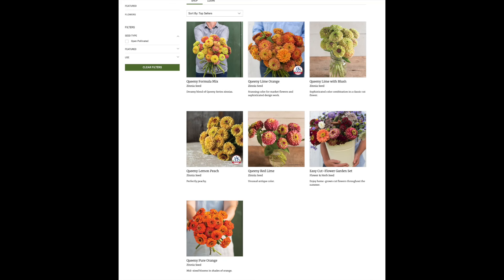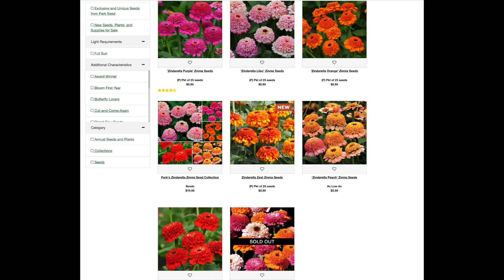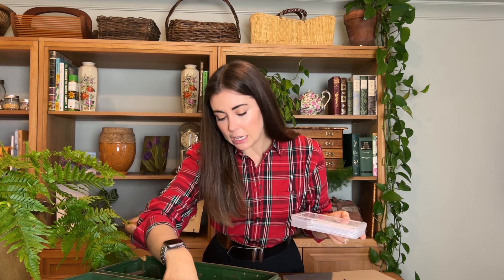All The Seeds For My 2024 Container Garden! | What I'm Growing Next Year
Here are ALL of the seeds I'm starting for my 2024 garden (unless I continue to buy more even though I'm out of space ).

I've really found what works best and what I enjoy growing the most in my garden over the years. Here are my returning favorites and some new flowers I'm excited to try next year.